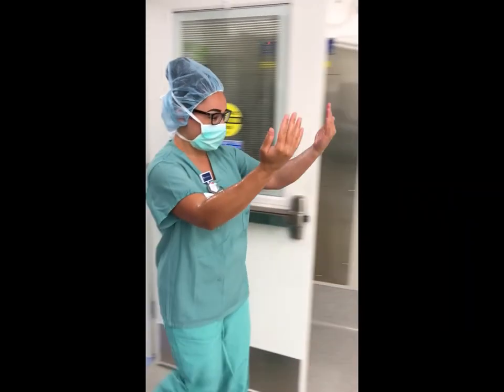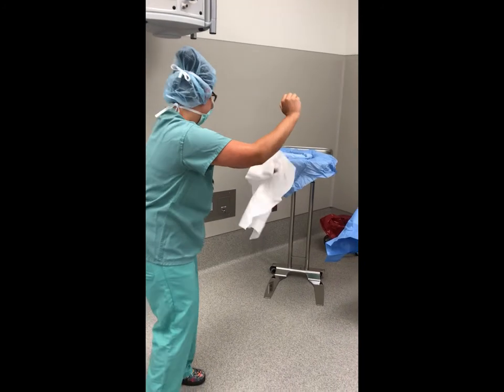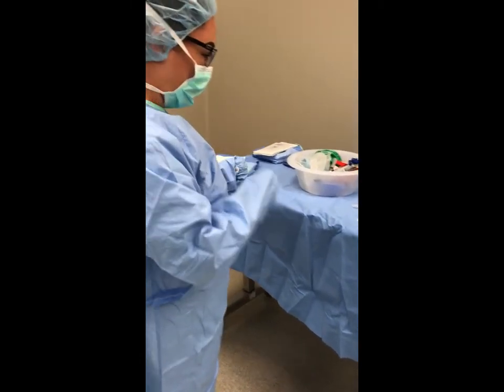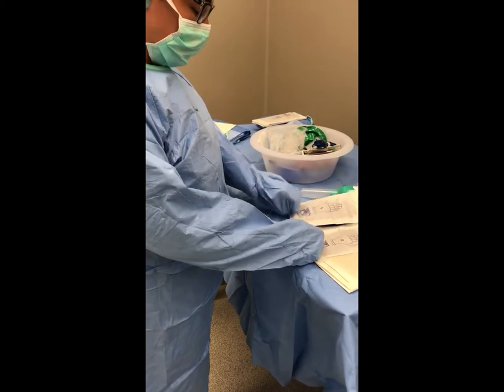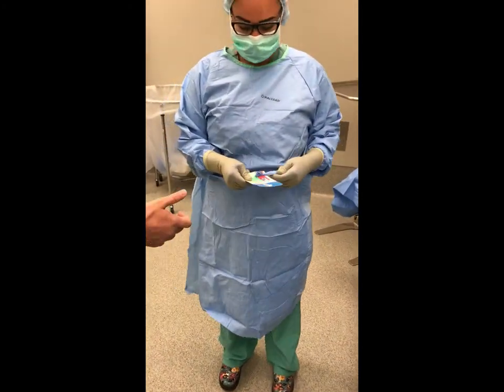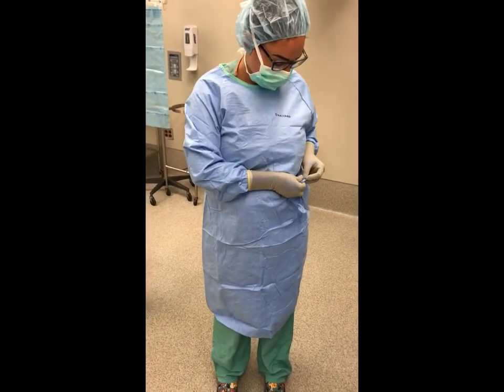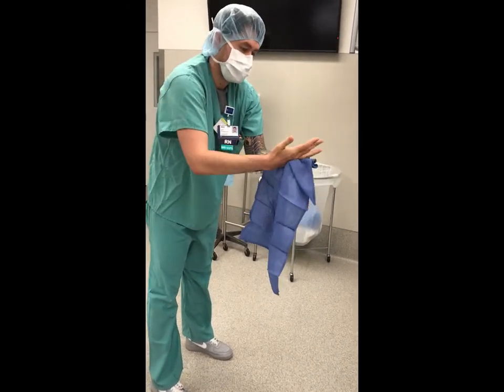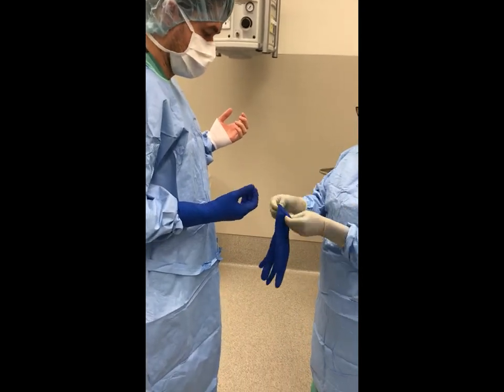Cambridge OR - Gowning and Gloving Self and Others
OR Surgical Technologist and Circulator demonstrate how to dry hands, gown and glove self using the closed gloving technique and demonstrate how to gown and glove others.